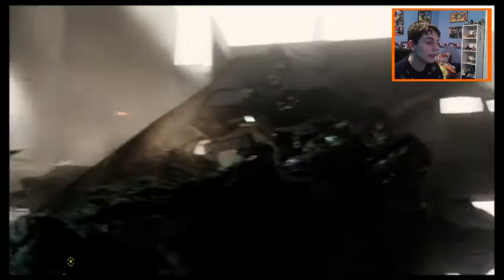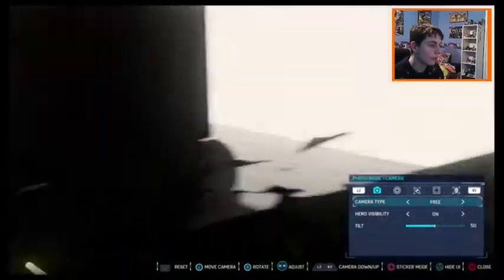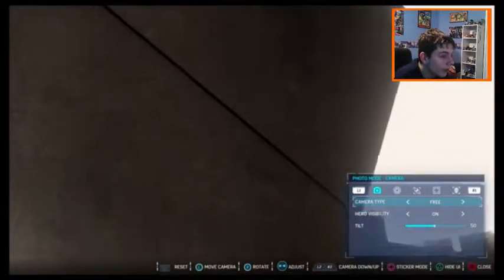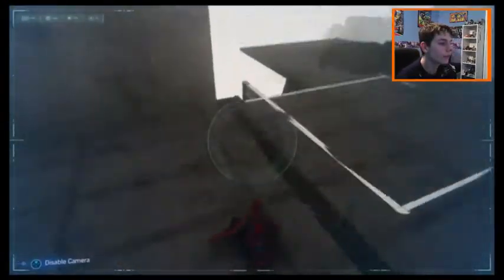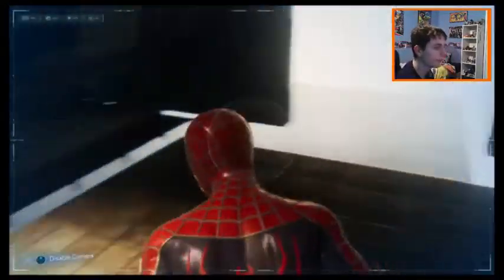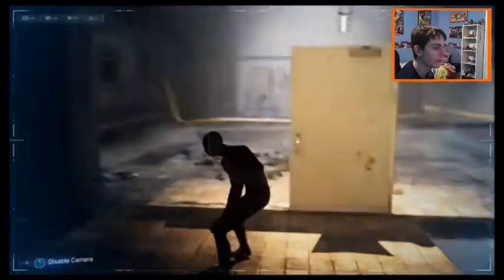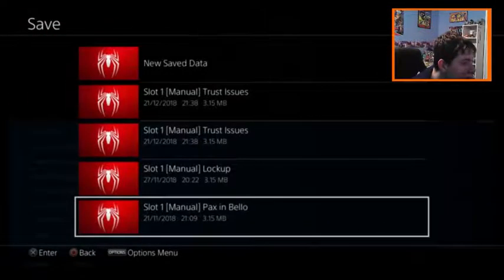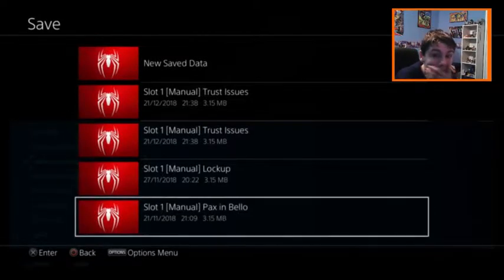Out Of Bounds Glitch In Spider-Man PS4 Silver Lining DLC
Welcome to Boundary Break.
This is a re-upload because the original video was glitched and I couldn't check the box saying whether it was made for kids or not.